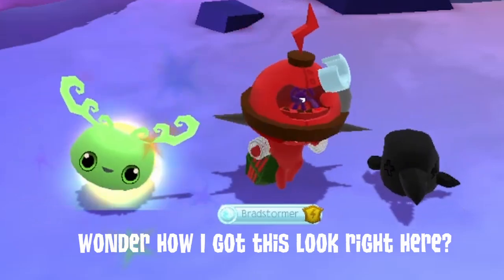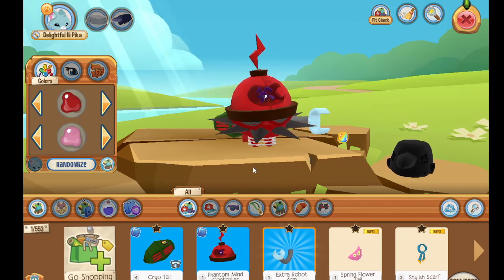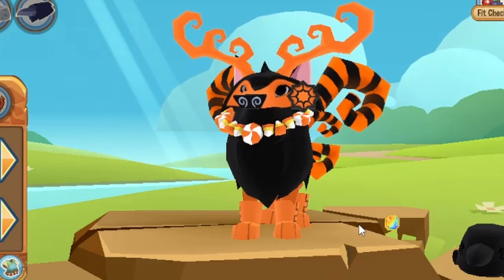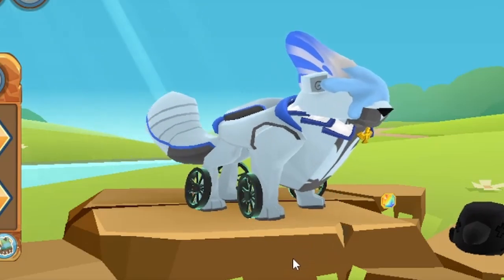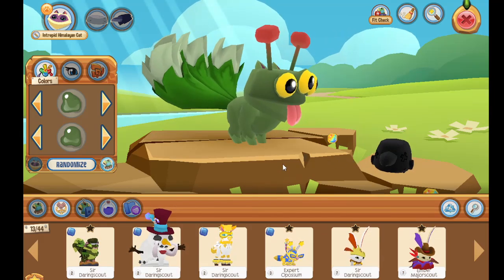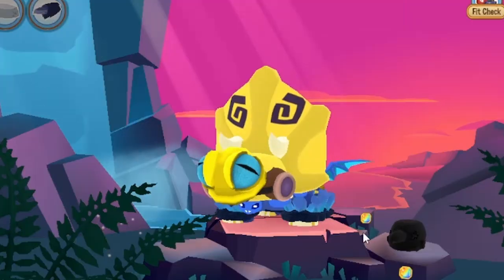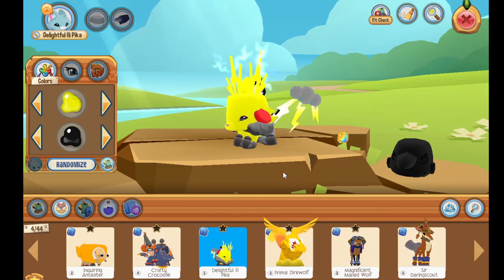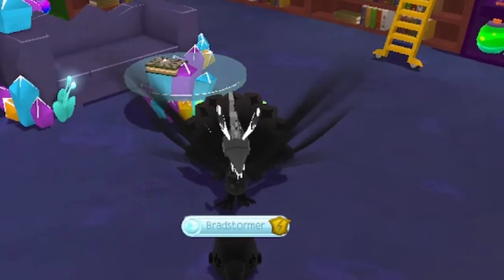Animal Jam's Most OVERPOWERED Feature (Fit Check Beta Testing)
Hello everyone,
Today I get to Beta Test the brand new "Fit Check" Feature, it's really cool and I'd love to share my creations.
Remember that this feature is in beta testing, so it may not look this way when it fully releases.